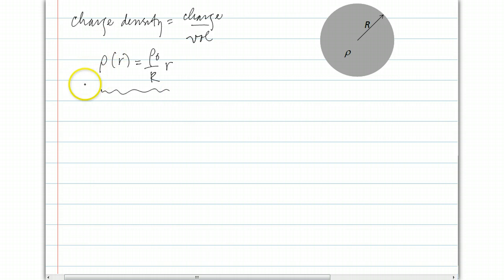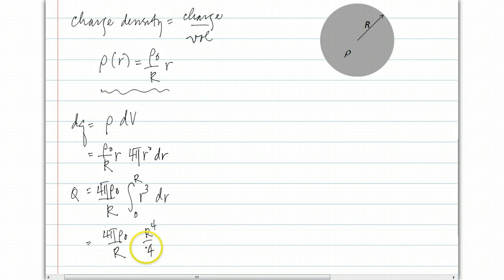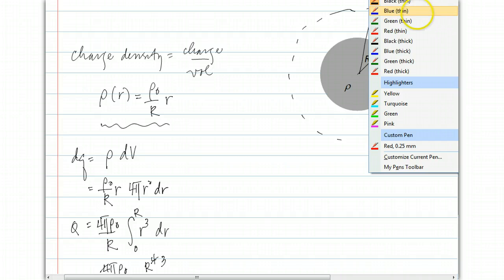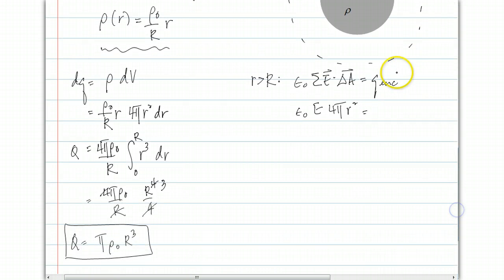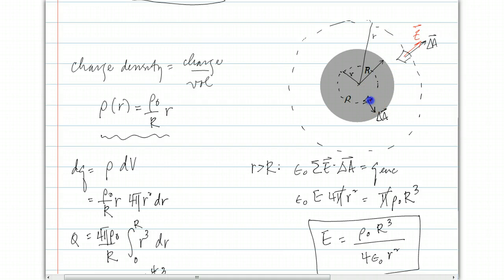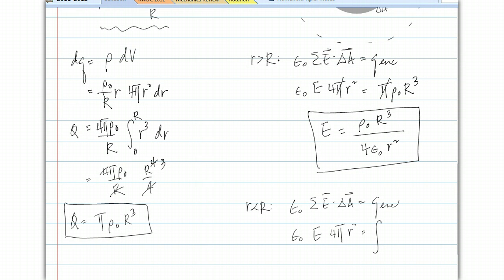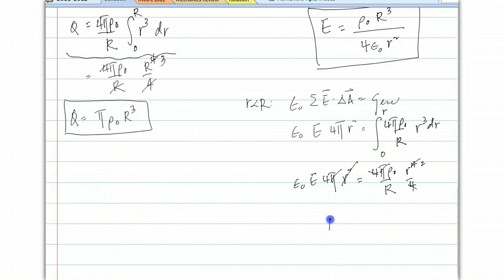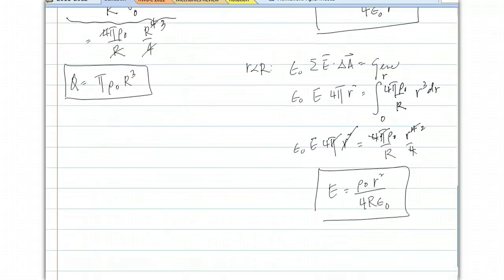Noncon sphere nonuniform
Nonconducting charged sphere with nonuniform charge density using Gauss's Law